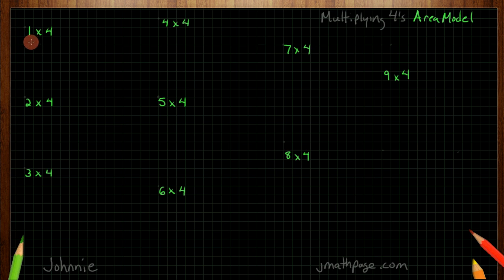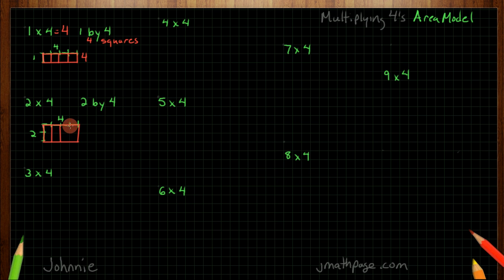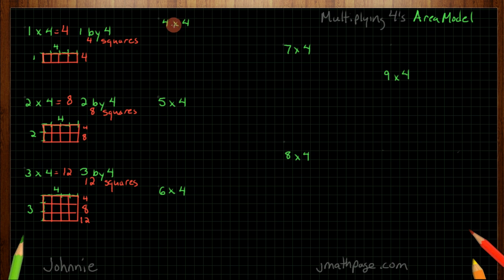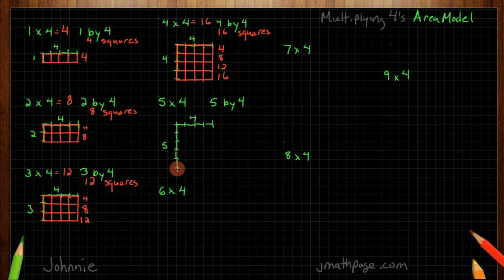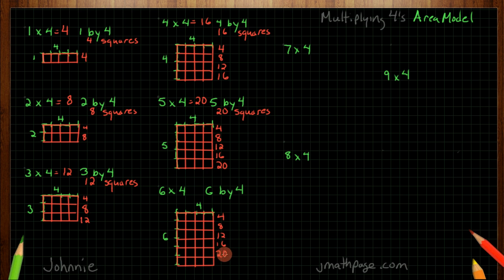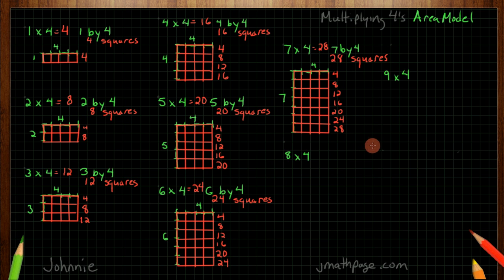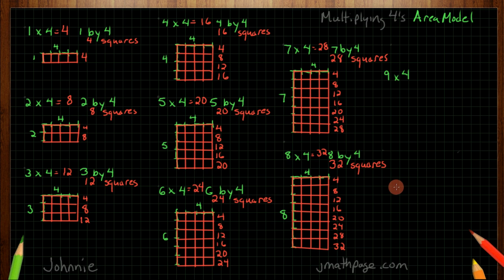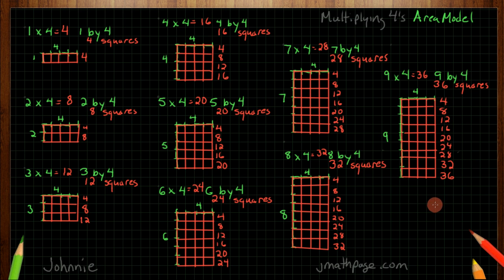Multiplying 4's using the Area Model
In this video, we look at multiples of 4.  We look at these multiples using an Area model.  Great for kids learning their times tables and wanting a better, deeper understanding of what is going on.  Follows Common Core Math Practice Standards.